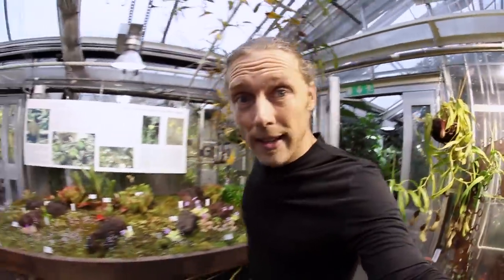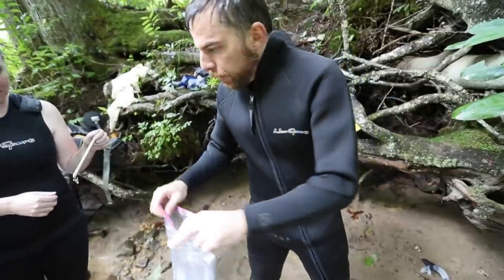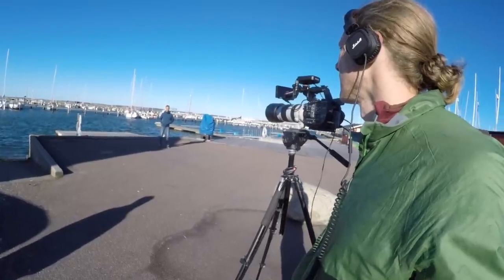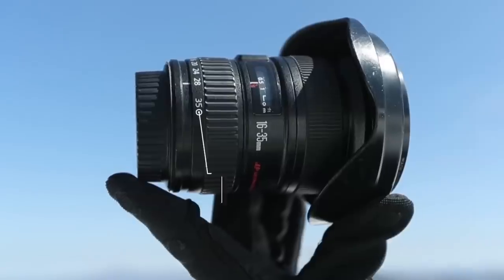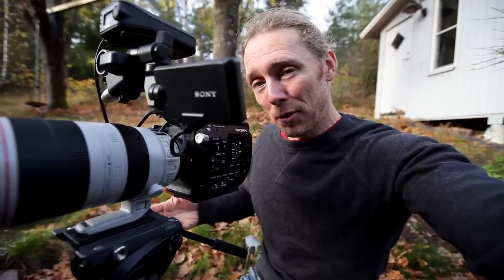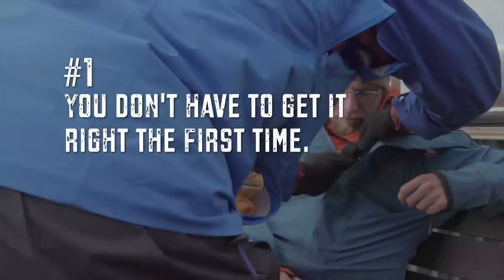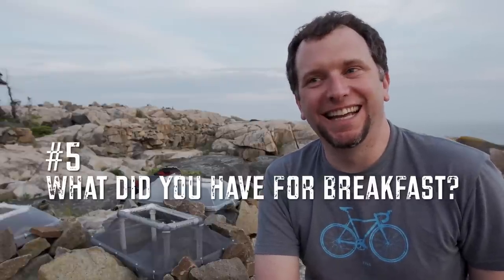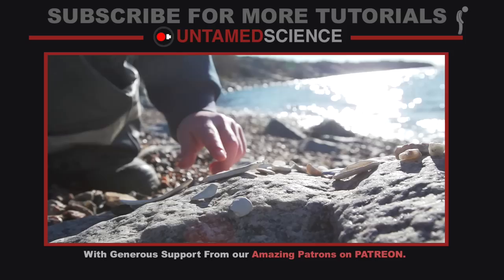INTERVIEWS - Shooting Tips!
Not so much of a new "Thing" but definitely something all filmmakers have to do at some point - film an interview. In this video we'll look at some ways you mix up your interview setup, and some tips and tricks to make sure you come home with good sound bites.

In particular, special thanks to our Patreon supporters: Tobias Haase, Medesthai, Huw James, Larry Nelson, Please Stand By, James Brady, Morgan Price, Jinyuan Yeong, George Logue, Chasing the Son Mobile Media, Johanna van de Woestijne, Bill Sherman, Michael Girard, Dennis Horn, John and Becki Johnston and all the others that help fund our work.